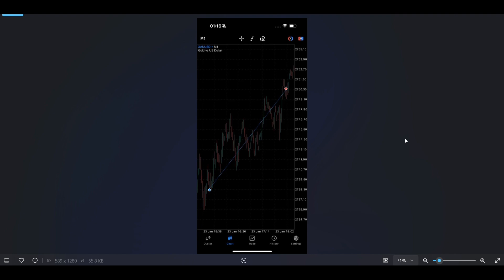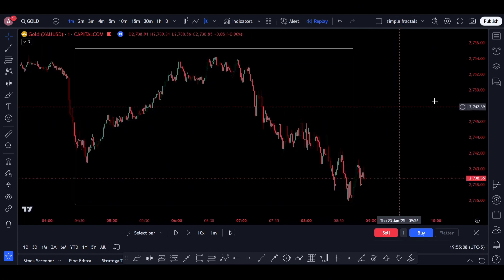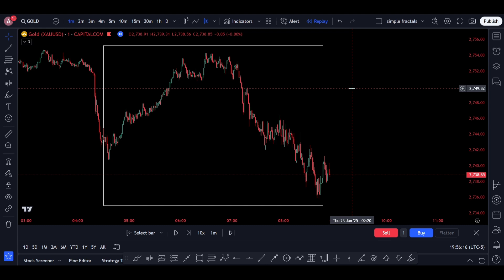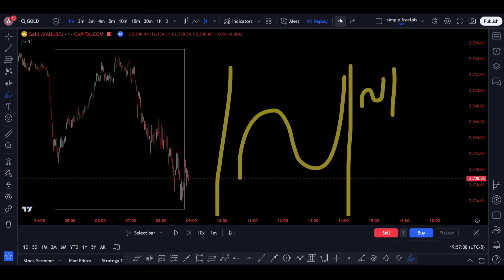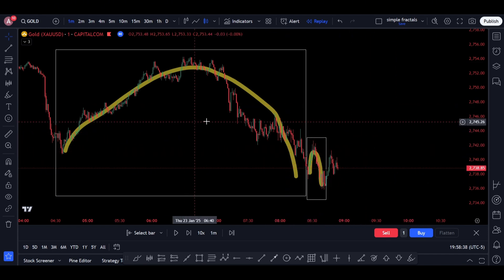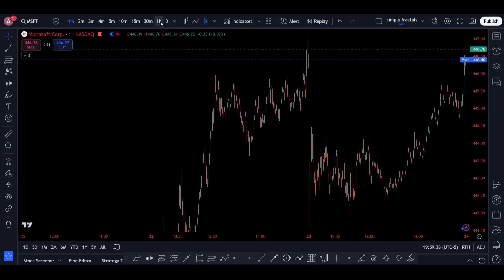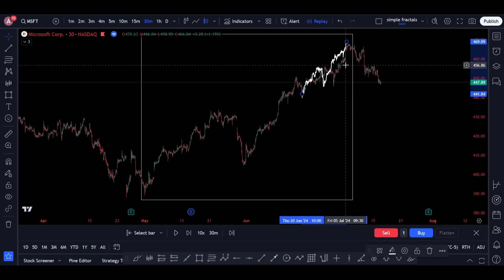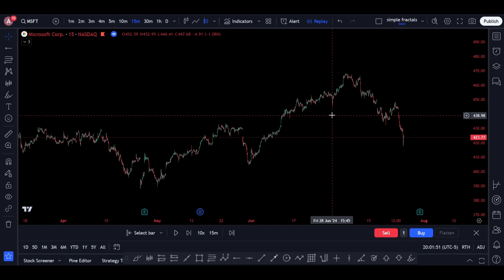Master Rescaled Range Analysis for Profitable A++ Trades: Step-by-Step Guide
Unlock the potential of trading with the groundbreaking principles of fractal geometry! In this video, I’ll show you how the equations behind fractal geometry can transform your trading strategy, providing you with powerful insights into market patterns and price movements. Whether you’re a beginner or a seasoned trader, understanding the mathematical structure of fractals can give you a unique edge, helping you predict trends and make more profitable decisions.

We’ll dive deep into how these equations apply to real market scenarios, explaining complex concepts in an easy-to-understand way so you can start using fractal-based trading strategies today. Don’t miss out on this opportunity to elevate your trading game and stay ahead in the market!